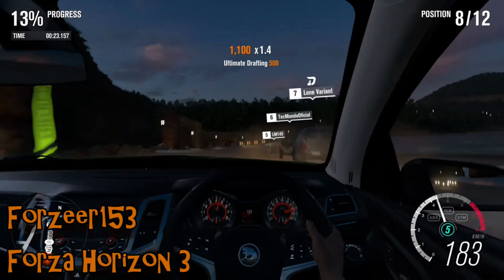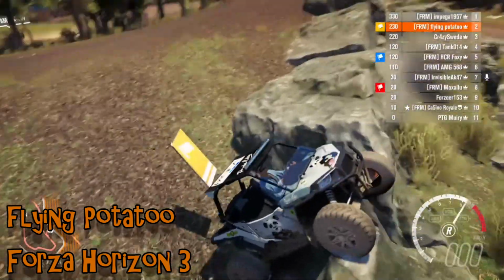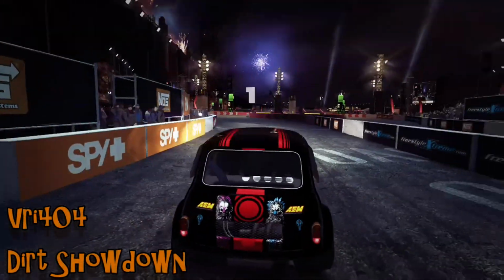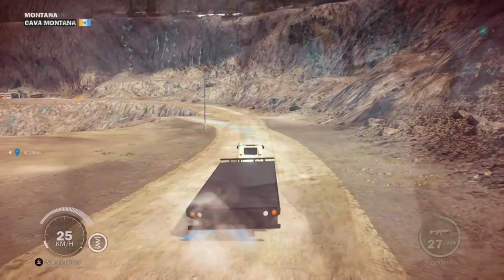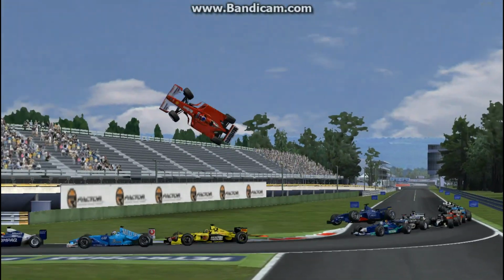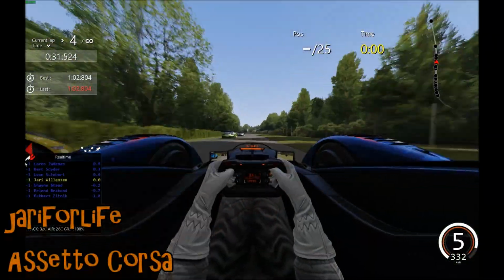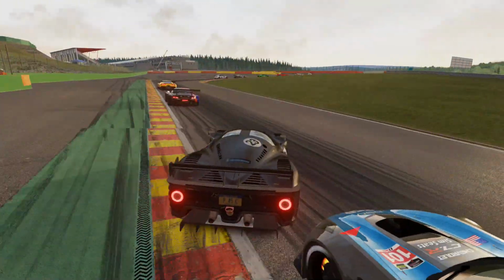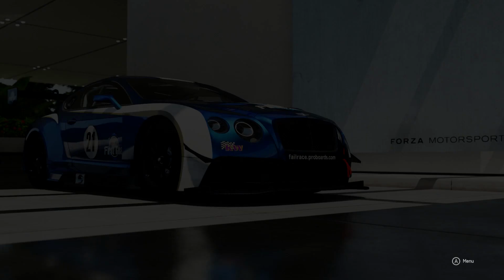Failrace Episode 96 Formula 1 Cars Go To Space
Formula 1 cars are planning their own space program in this weeks failrace episode.